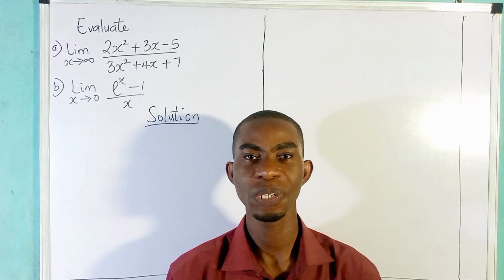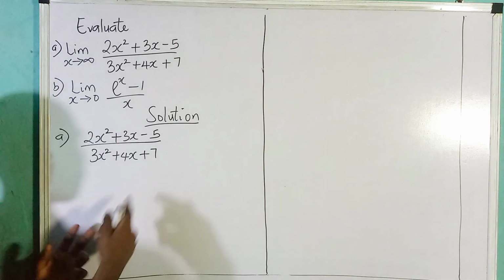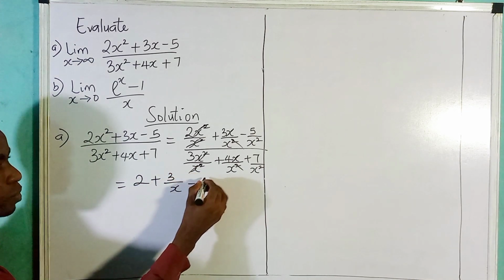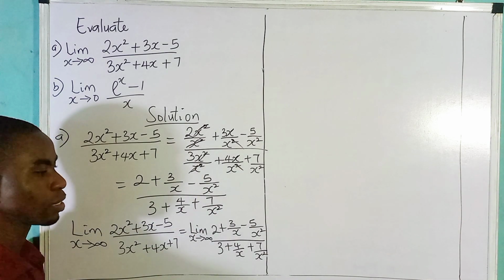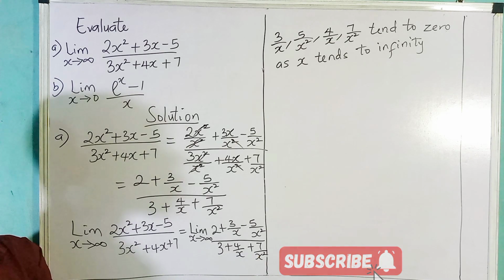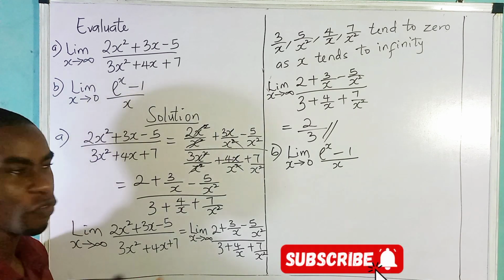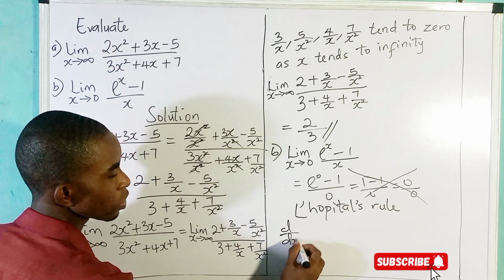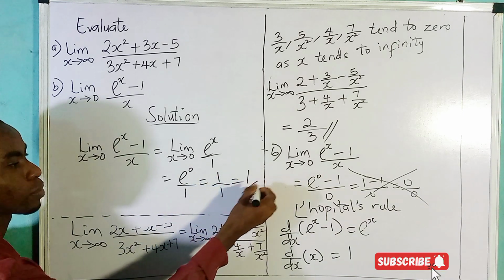Evaluating limits & limits of exponential functions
Are limits questions limiting you?? This is your video